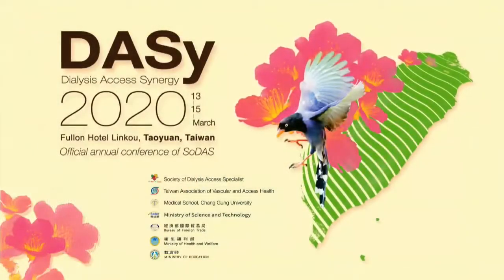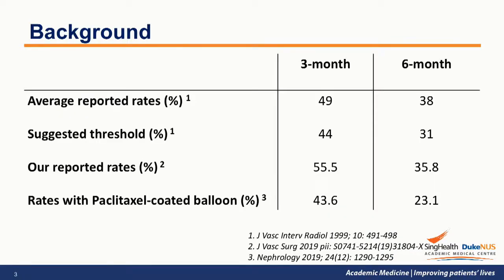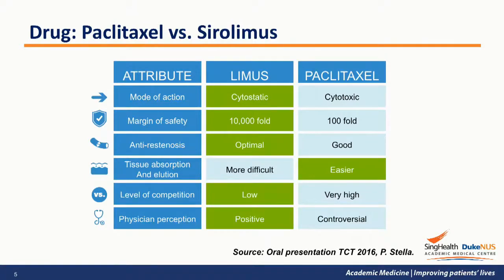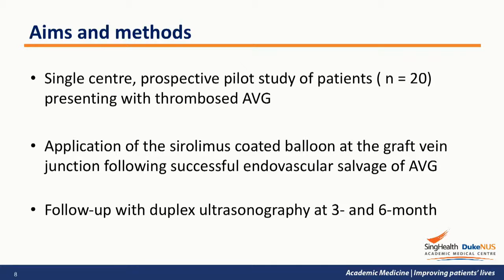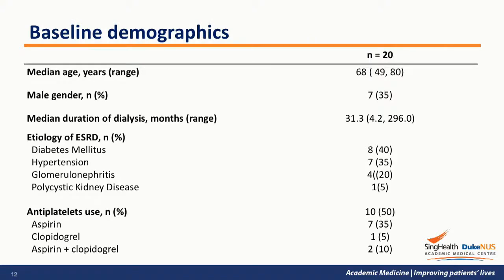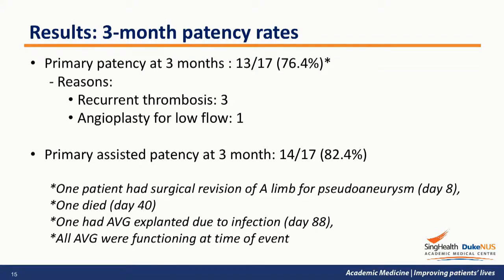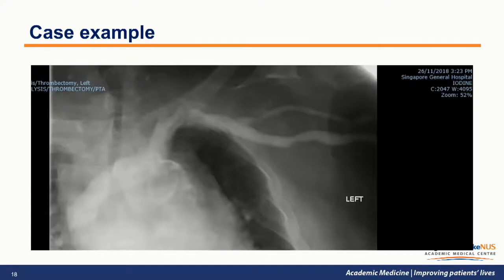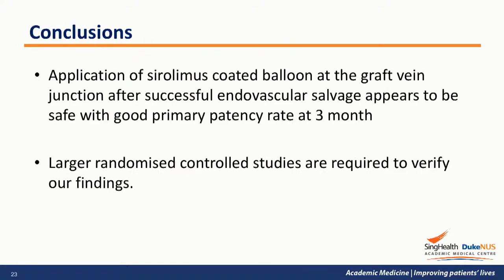Pilot Study of Sirolimus Coated Balloon | Dasy 2020 | Concept Medical